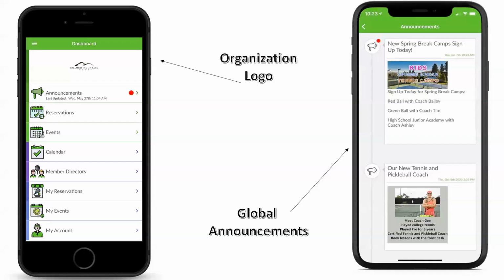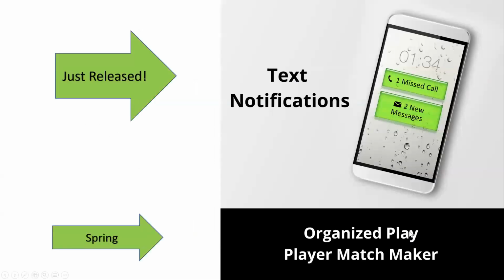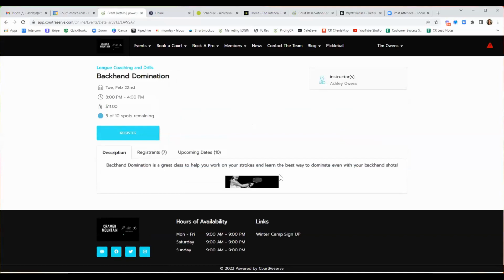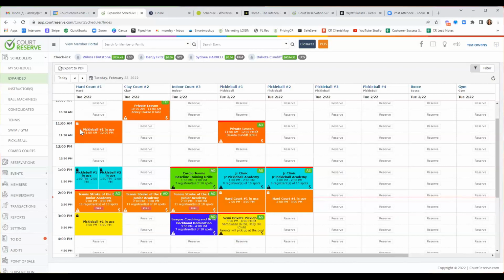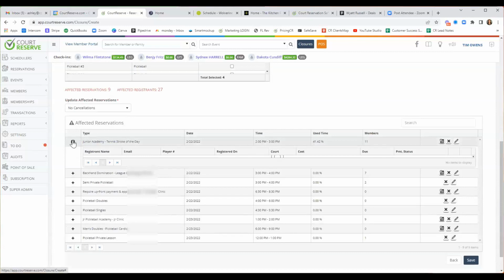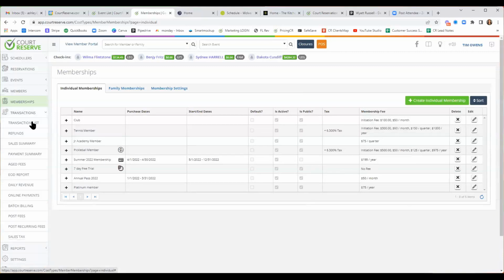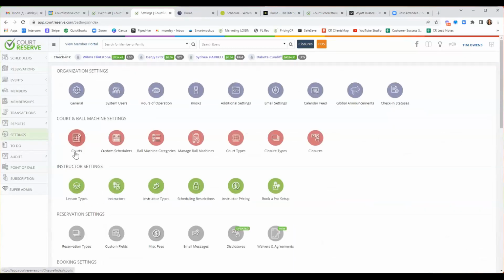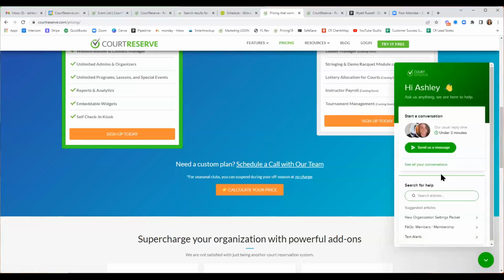CourtReserve Overview Demo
This video will give you an overview of the mobile and desktop side for Admins, Users, and  Instructors
Schedulers
Events, Classes, Clinics and Camps
Membership Management
Instructor Lessons
Payment Integration
Reporting
Point of Sale with Inventory Management